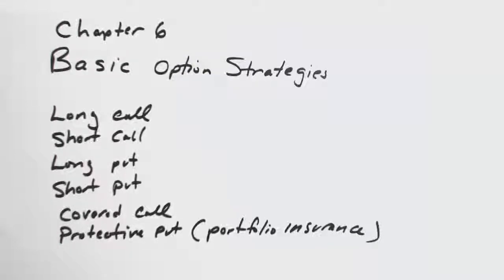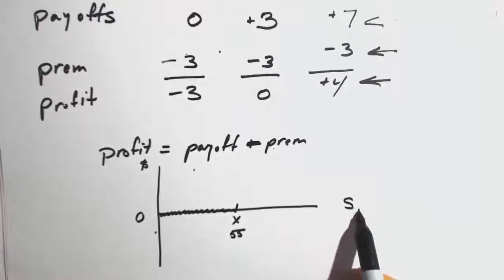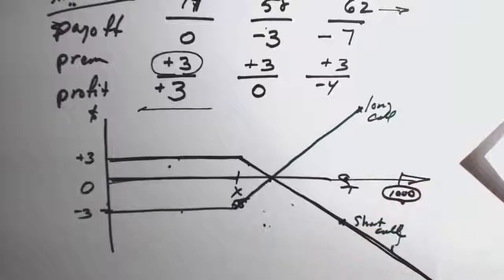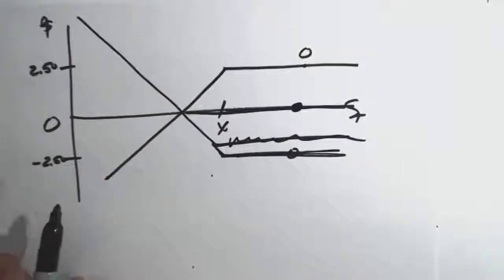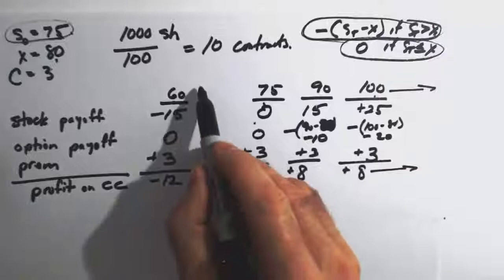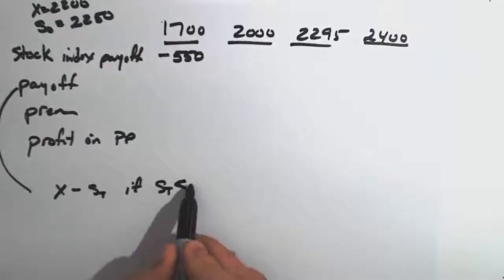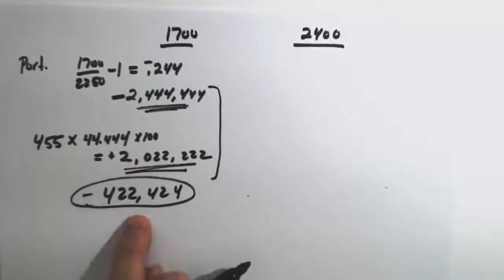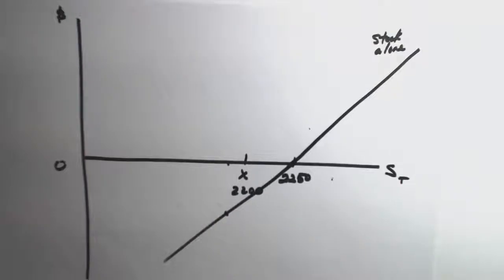Chapter 6 Basic Options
USM Finance Man, Smoluk, Payoffs and Profits, Covered Call, Protective put